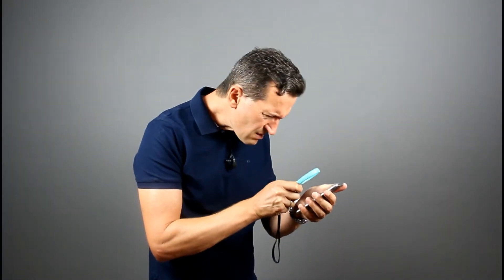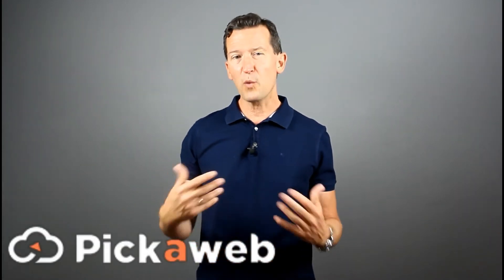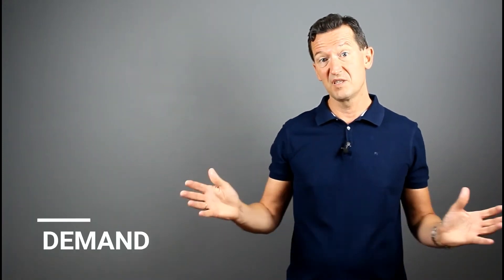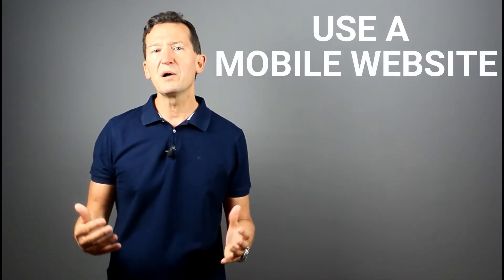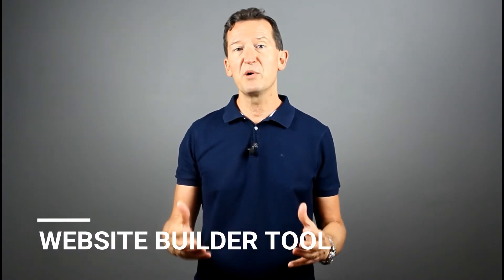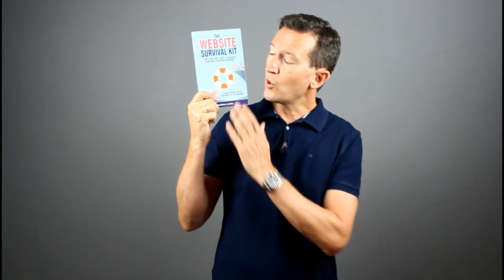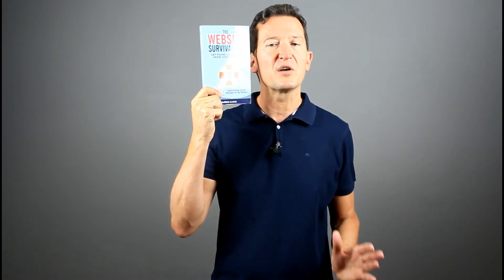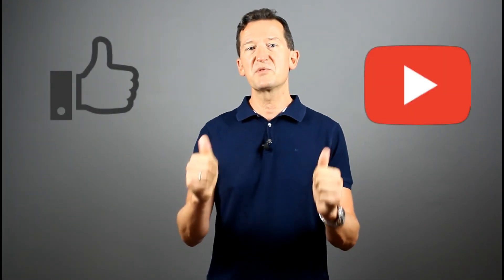How To Make Your Website Mobile Friendly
Find out how you can easily make your website mobile friendly.
Wondering how you can make your website responsive?

In this video I’m going to explain the different options for building a mobile friendly website that you can be proud of.

I’m going to explain why having a mobile website is no longer an optional or nice to have
I’ll show you how to check if your site is mobile or not
I’ll show you the best options for building a mobile website
& I’ll give you my recommendation for the best way to get an amazing mobile friendly website without breaking the bank